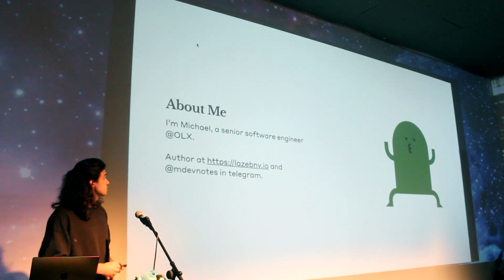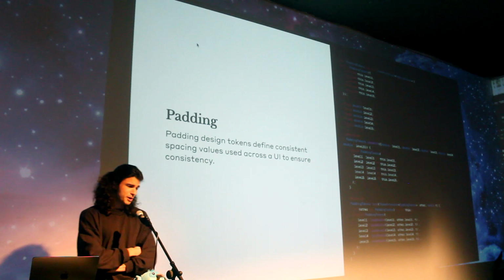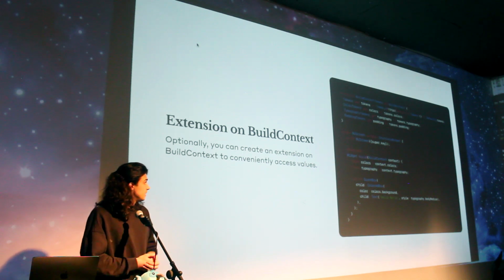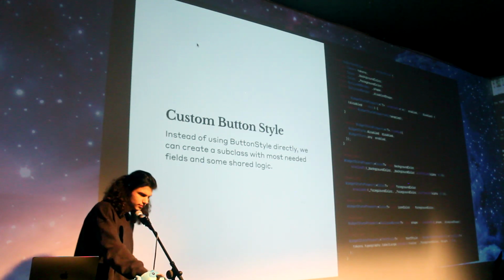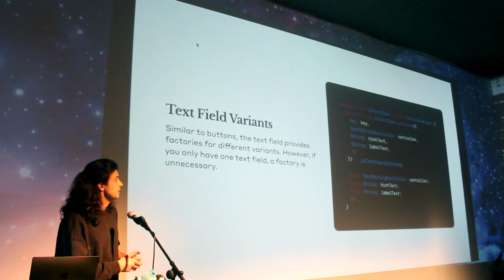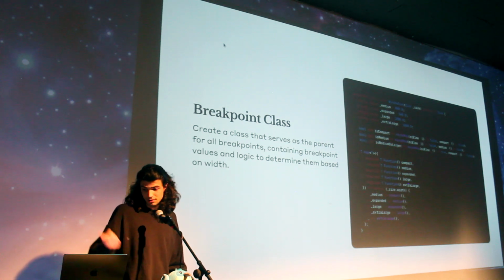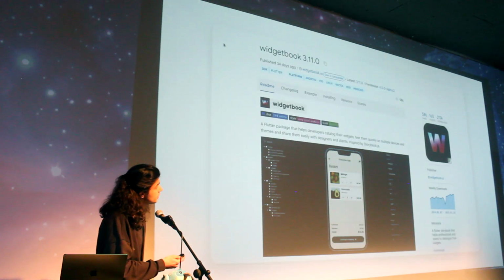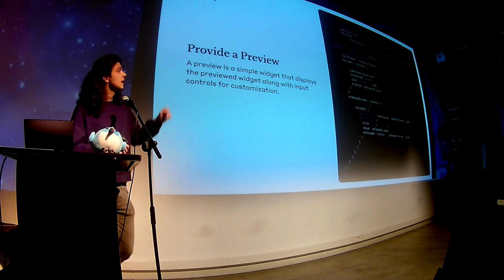FlutterCracow 11: Michael Lazebny - Building Consistent and Scalable Design Systems in Flutter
Abstract: In this talk, I will share my experience of implementing design systems and seamlessly integrating them into multiple Flutter projects. I’ll offer insights into developing cohesive color schemes and defining typography styles to create a single source of truth for app styling. Additionally, I’ll explore the creation of reusable components—such as icons, buttons, text fields, cards, and more. Finally, I’ll discuss best practices for organizing code, assets, and packages to ensure scalability and maintainability.

Senior Mobile Engineer @ OLX